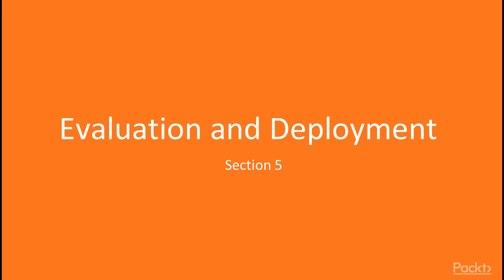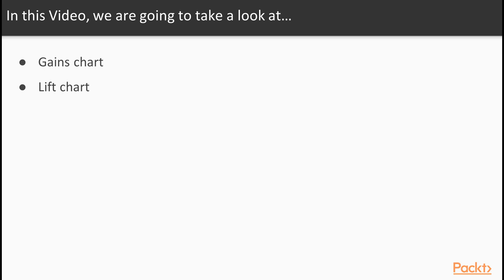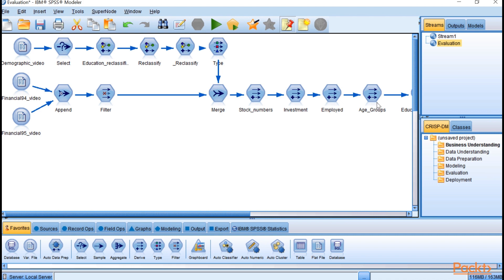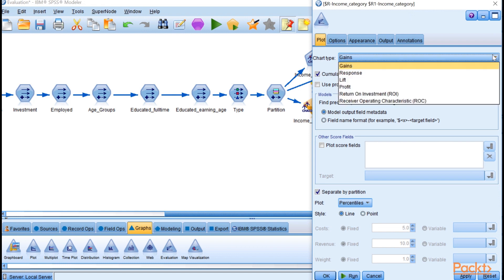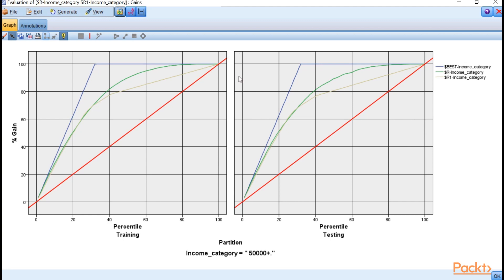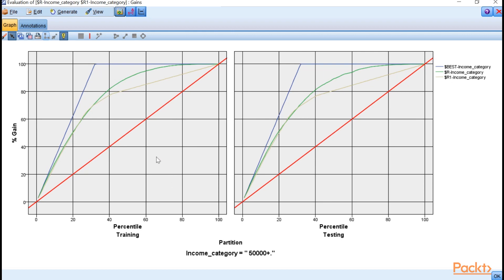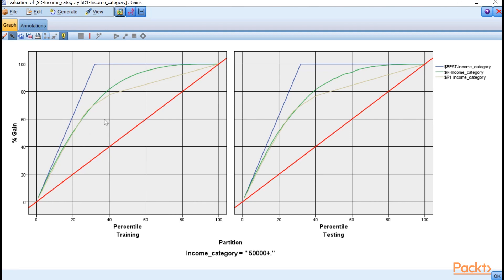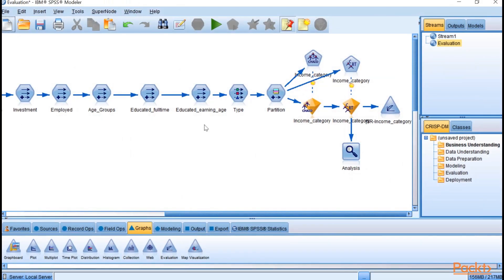IBM SPSS Modeler Essentials : Evaluation Node | packtpub.com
The aim of this video is to show you how to evaluate model results.
• Evaluation node options
• Gains chart
• Lift chart